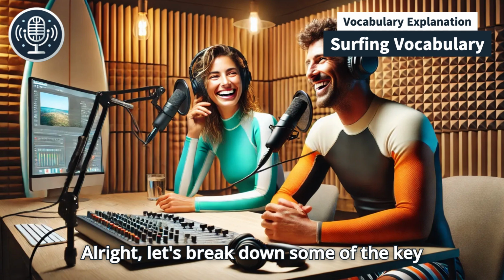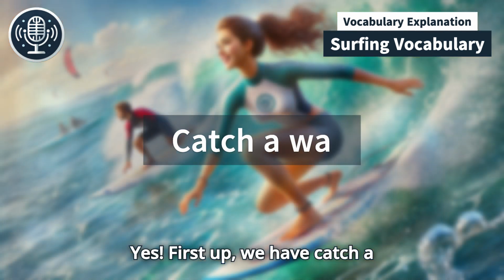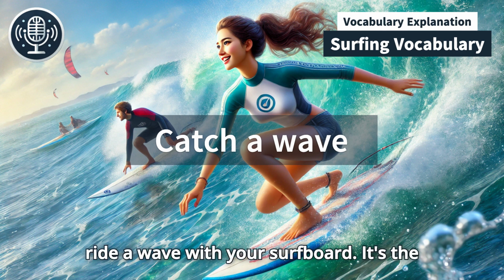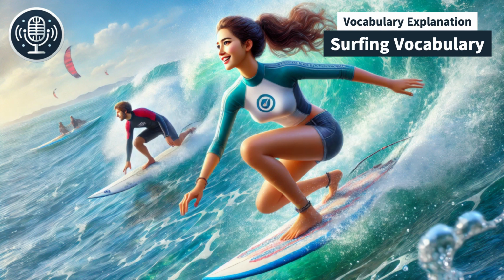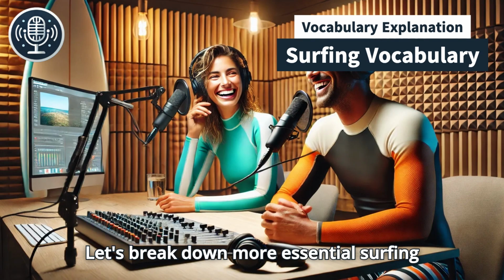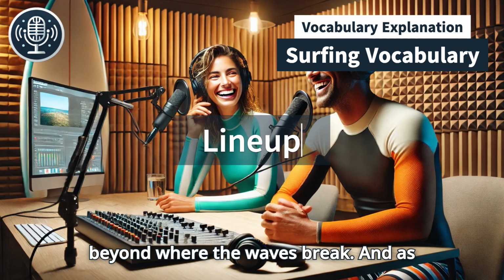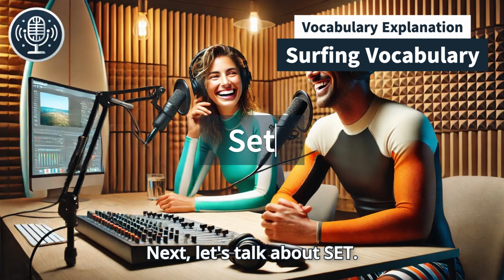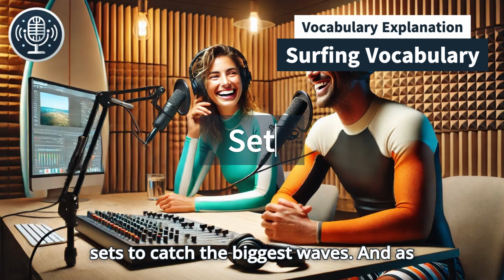🎙️🏄🏾‍♂️ Everyday English Podcast — Episode 5: "Surfing Vocabulary to Catch Some Waves!" 🏄🏾‍♂️🎙️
Ride the Wave of English Learning! 🏄‍♂️🌊

Ready to dive into the exciting world of surfing while boosting your English skills? In this episode of the Everyday English Podcast, Marco and Erika take you on a surf adventure! Learn essential surfing vocabulary and useful phrases like ‘wipeout,’ ‘catch a wave,’ ‘surfboard,’ and ‘paddle out.’

Watch as Ethan and Mia navigate their first surfing experience, providing you with realistic dialogues to hear these terms in action. Whether you're a beginner surfer or just passionate about the ocean, this lesson will help you speak confidently about surfing and related activities.

In this video, you will learn:

Key surfing-related vocabulary and phrases
How to use surfing slang in conversations
Practical dialogues that demonstrate real-life usage
Tips to describe your surfing experiences in English

english podcast,
bbc learning english,
learn english,